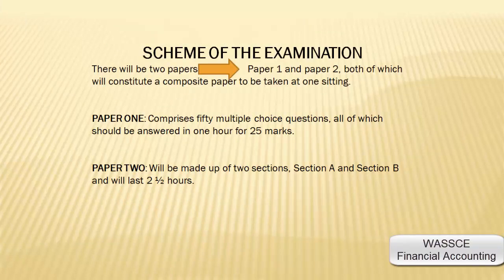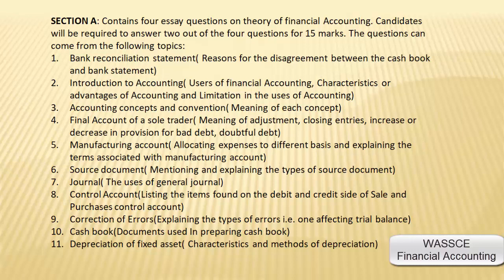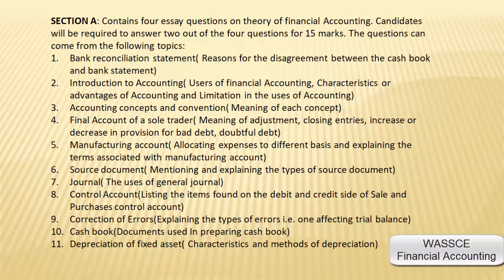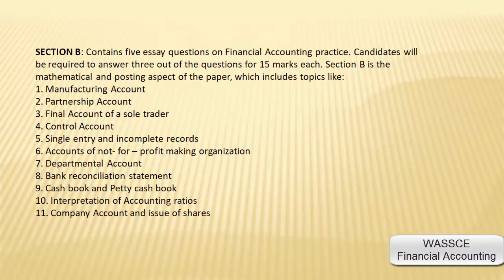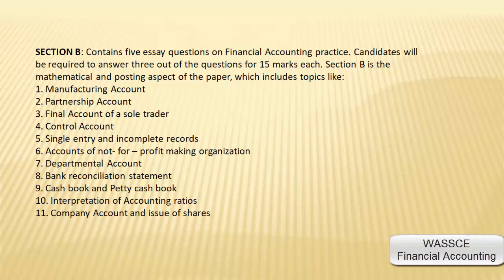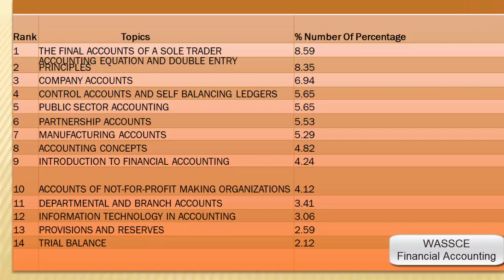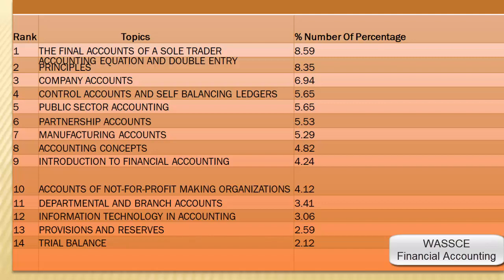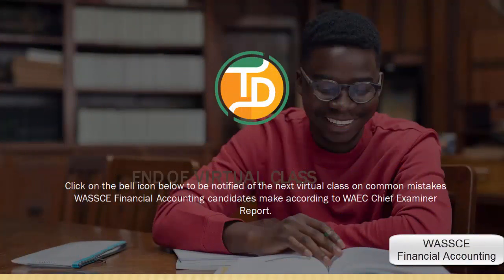Episode 1 - 2020 WASSCE Financial Accounting Class